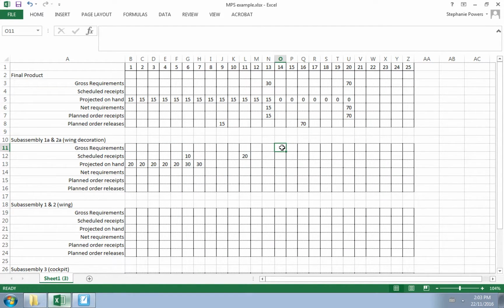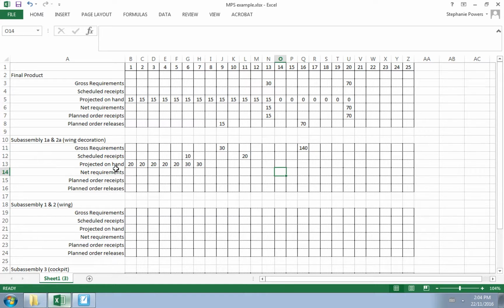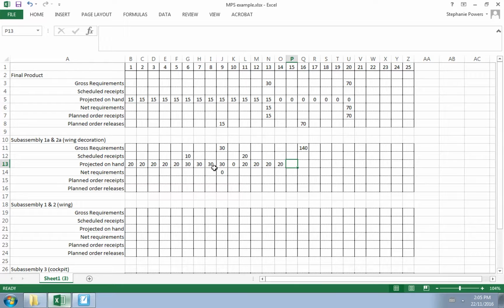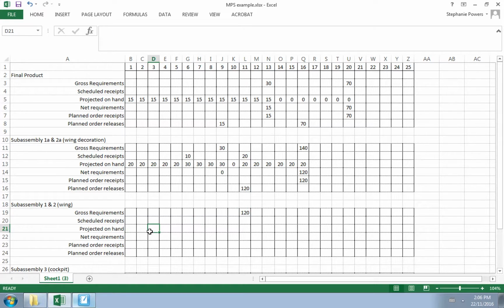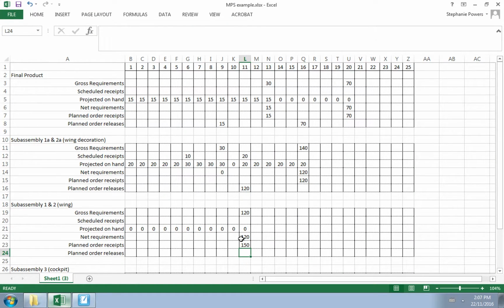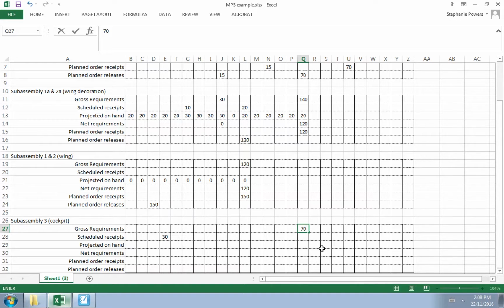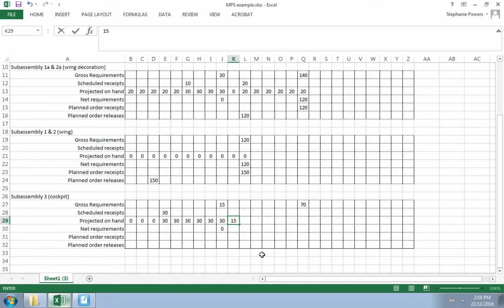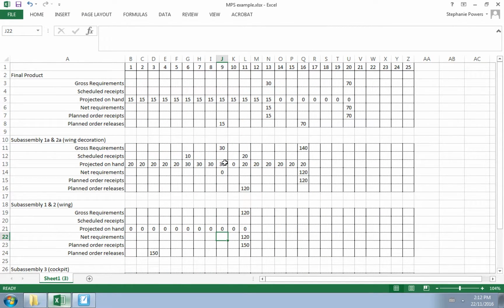Material Requirement Planning Part 2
Conducting material requirement planning by filling out a master production schedule